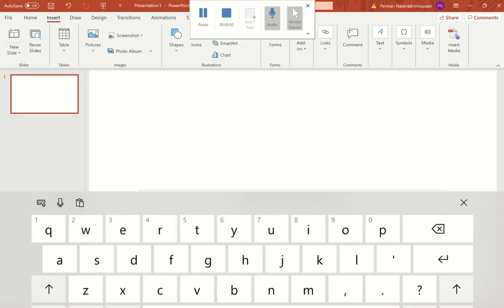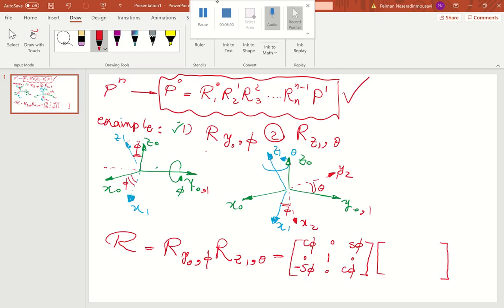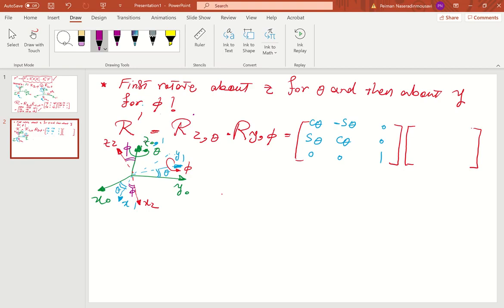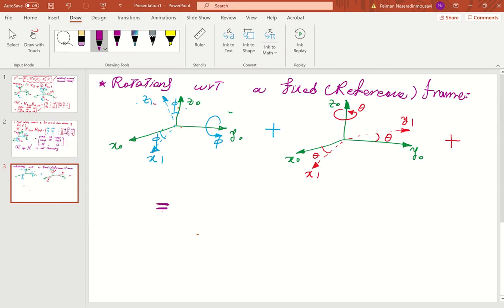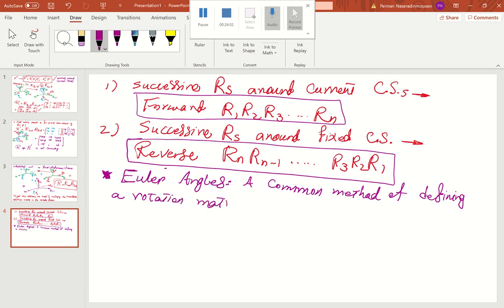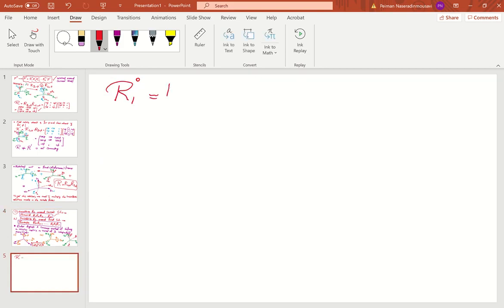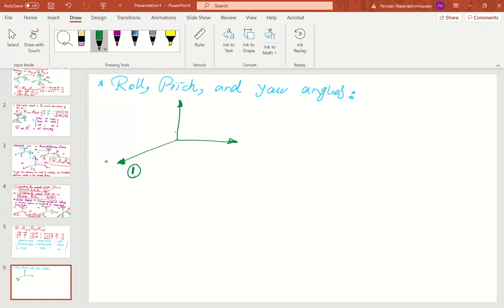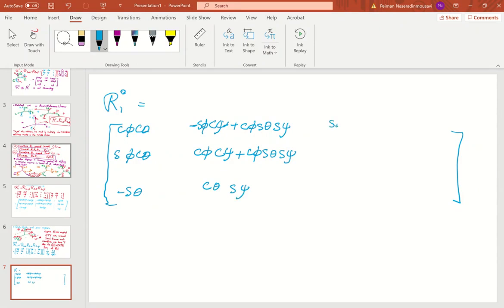Introduction to Robotics, SDSU, DSCL, Part 5